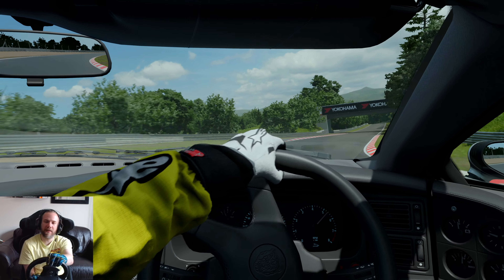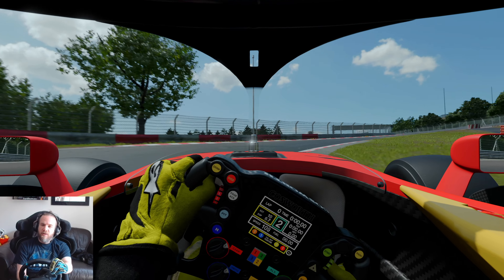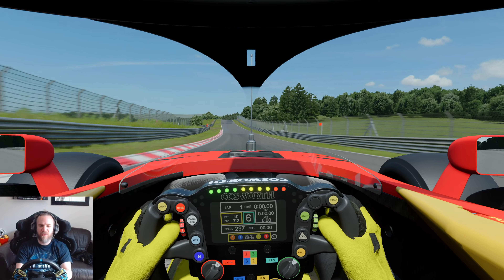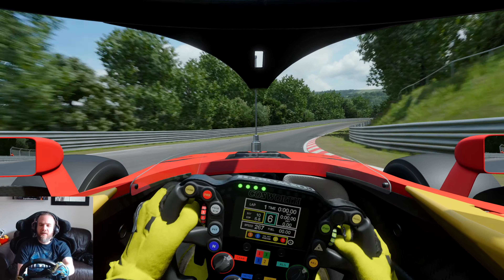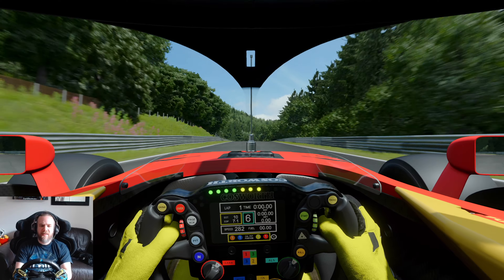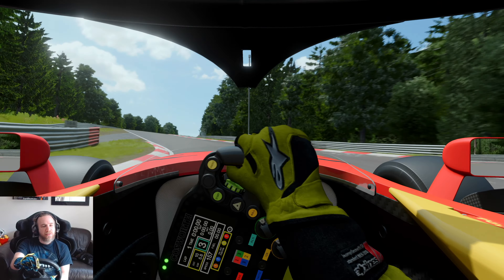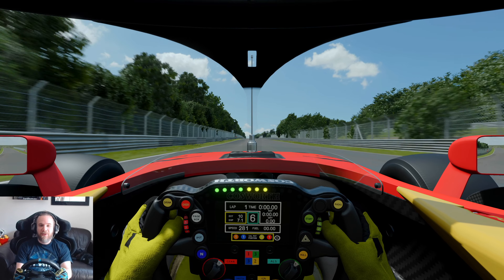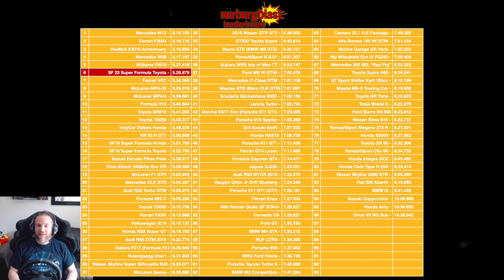Nürburgring Blast | SF 23 Super Formula Toyota in Gran Turismo 7 | Episode Eighty Five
Second car from the latest update to Gran Turismo 7 is the SF 23 Super Formula Toyota. I love high downforce cars and really enjoyed this lap!

My Setup:
Base Playstation 5:

Elgato 4K 60 Pro
Headset:
Wheel:
Logitech G29 Standard with shifter.
GT Omega Pro Racing Simulator Cockpit

My Car:
2021 Toyota GR Yaris
Garage Whifbitz OPF Back Exhaust
MST Performance Intake
Maxton Spoiler Cap
Automotive Passion Carbon Arch Guards
Automotive Passion Carbon Front Splitter
Automotive Passion Carbon Side Skirts
Automotive Passion Carbon Engine Cover
Rear LED Number Plate Lights
Tegiwa GoPro Mount
TheFogLightGuy Purple Fog Light Covers

Shoes:
Adidas XLT Kart Boots in gold and black.

Gloves:
Adidas XLT Kart Gloves in gold and black.